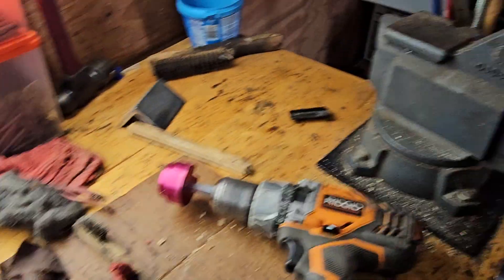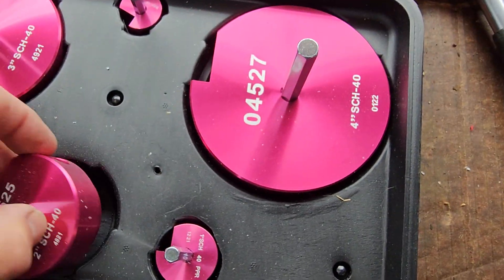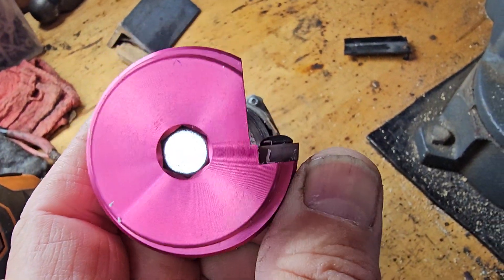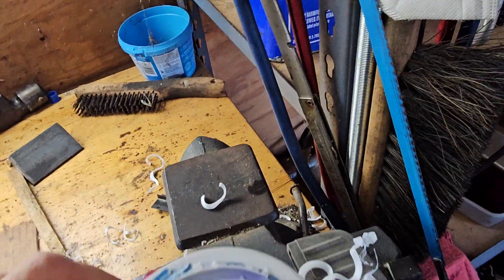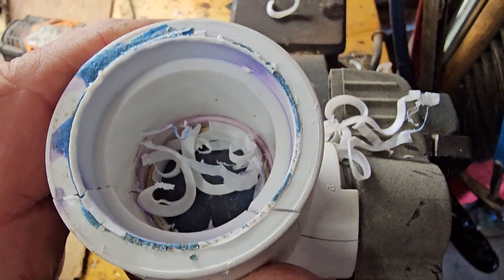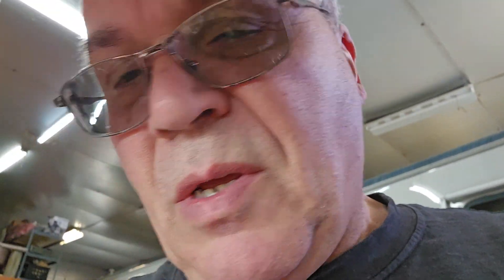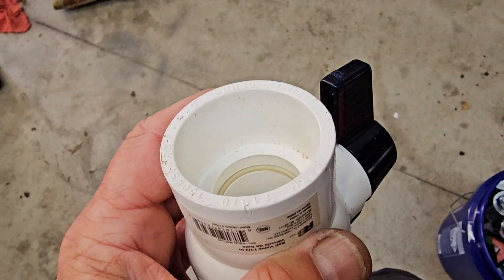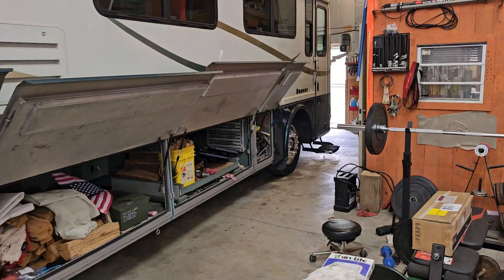PLUMBING TOOL ,SAVES YOU WORK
TOOL SAVES YOU WORK BY